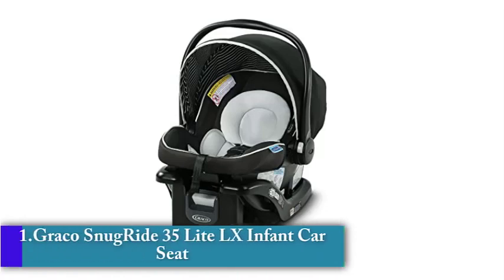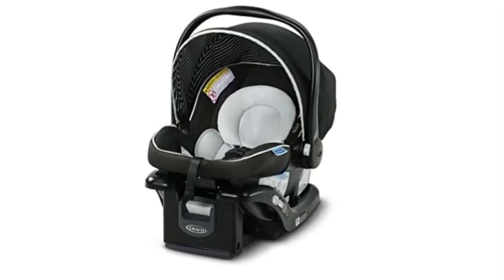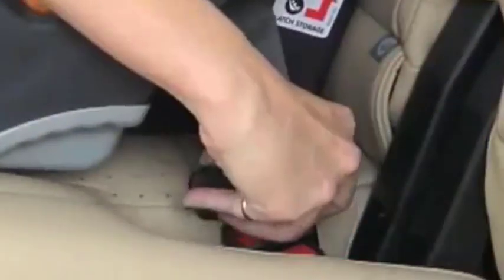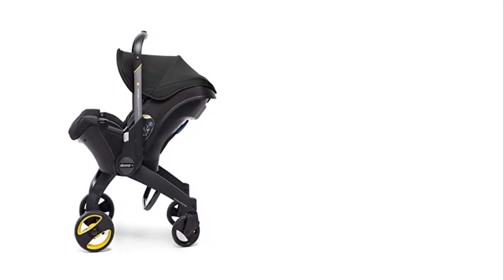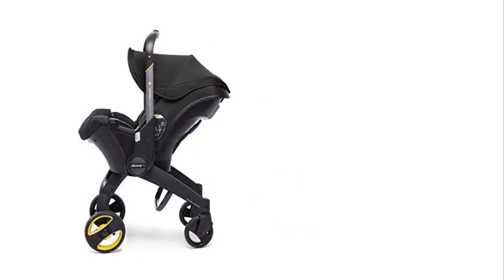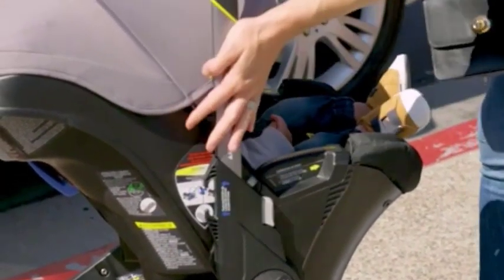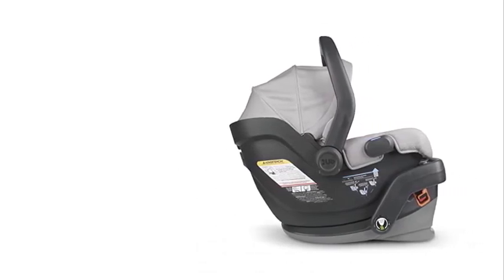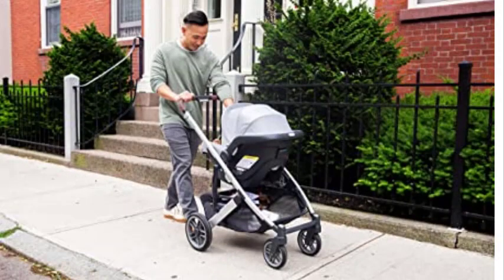Best Infant Car Seat 2023-Infant Car Seat for new born baby (usa, uk, canada product)